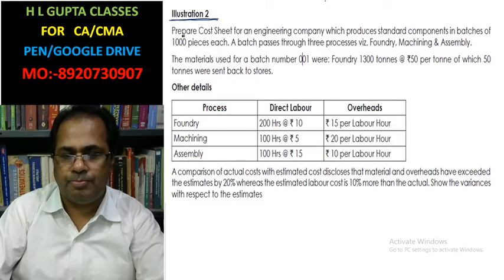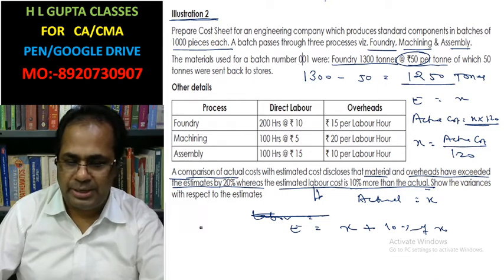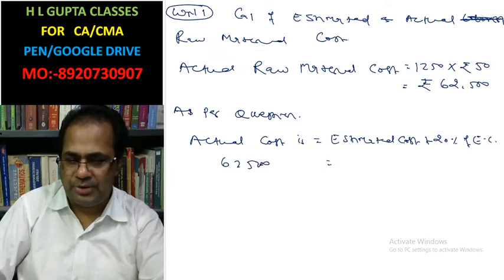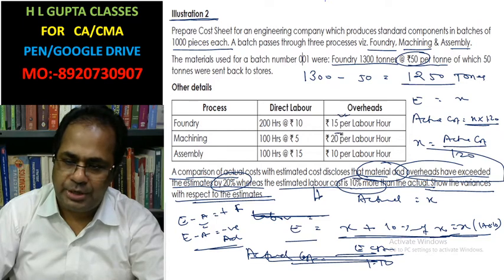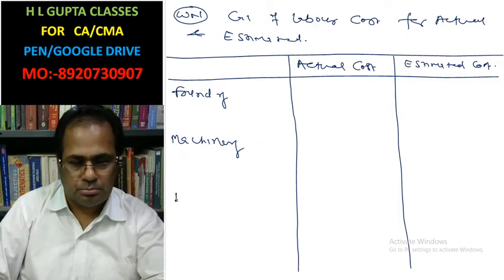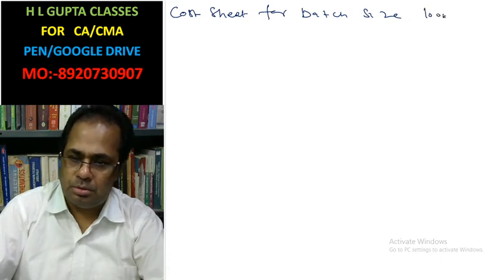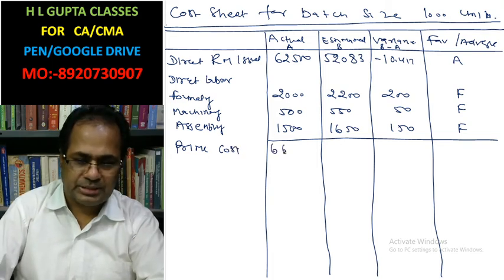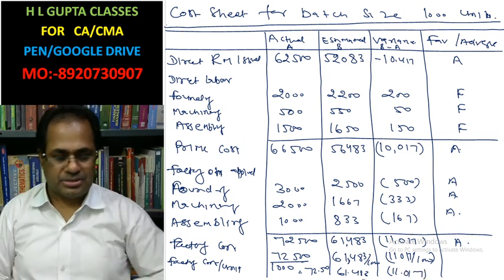COST BOOK KEEPING ILLUSTRATION 2, ICMAI Pg 212 BY HL GUPTA To Buy CLS FOR CA/CMA, (8920730907)